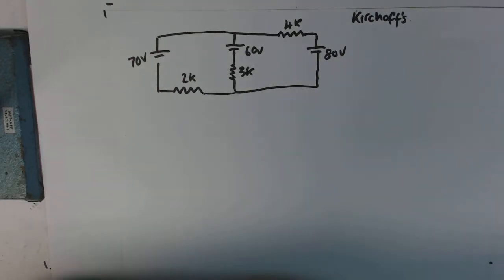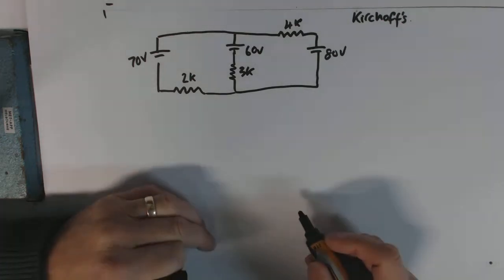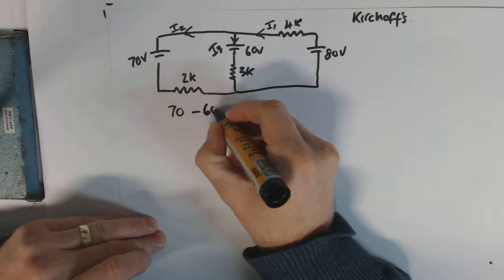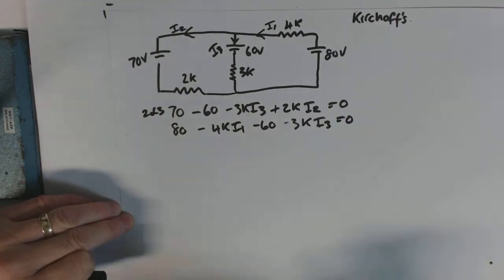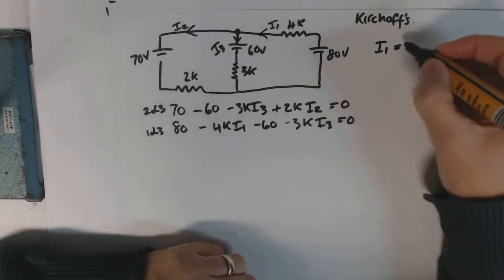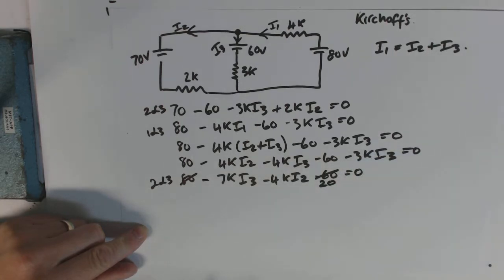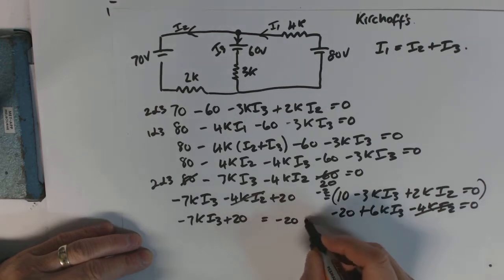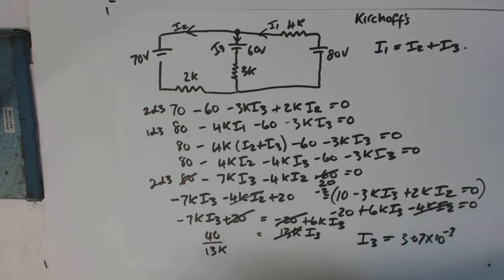7 kirchoff example